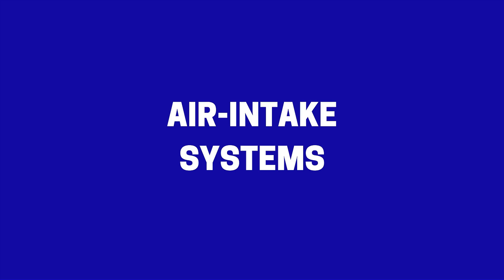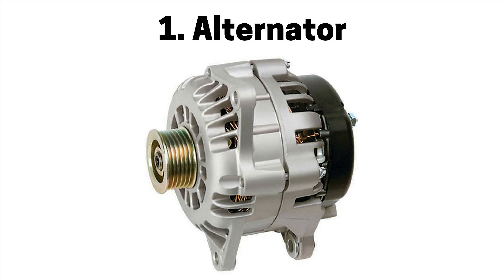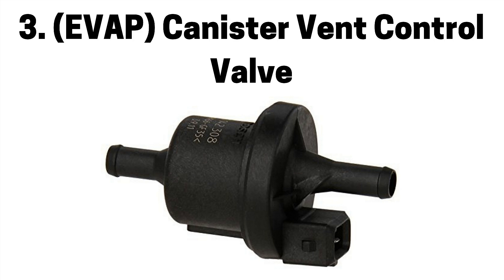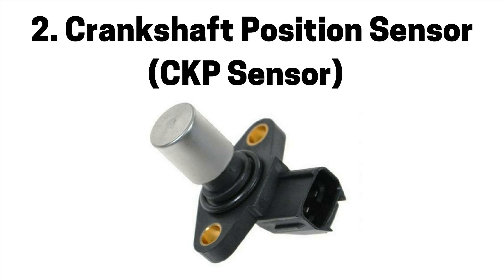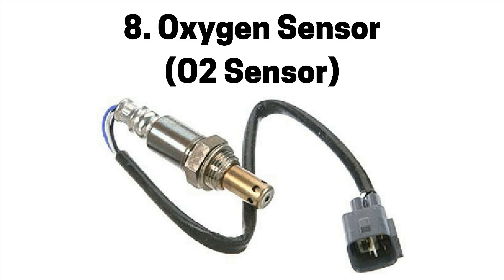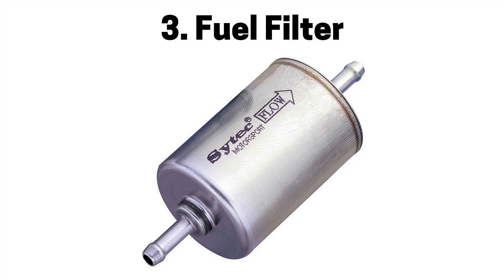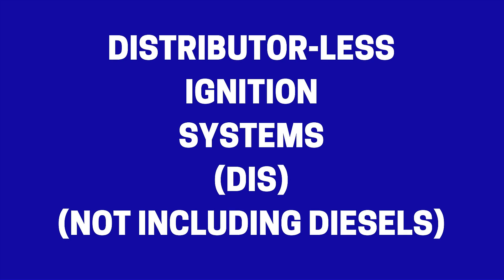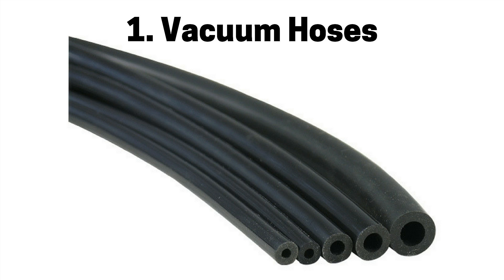Why Is My Check Engine Light On? Possible Causes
P0018 P0087 P0101 P0107 P0113 P0115 P0120 P0130 P0131 P0300 P0325 P0335 P0340 P0401 P0420 P1349 P2122